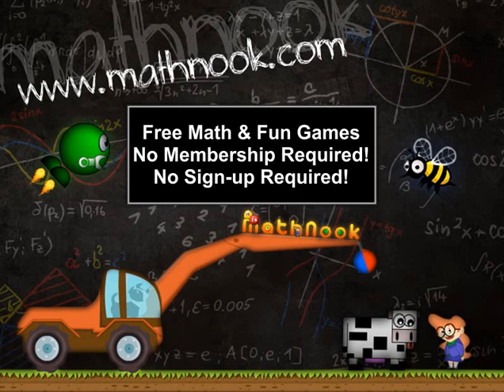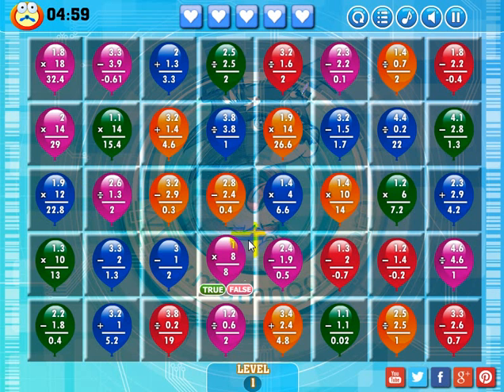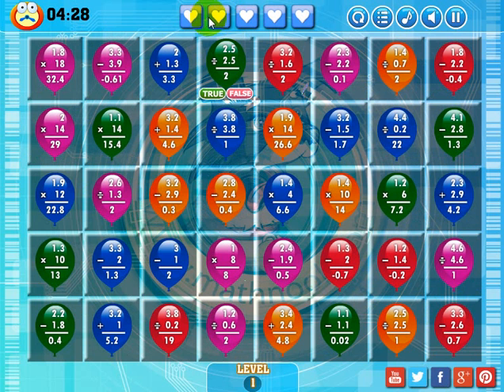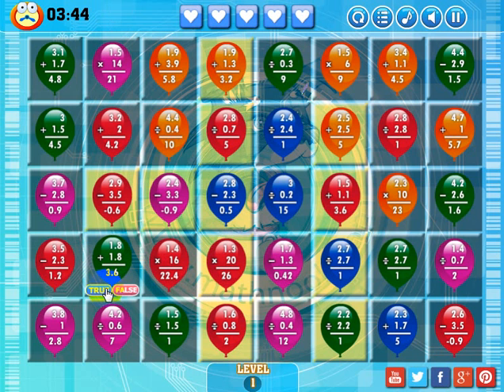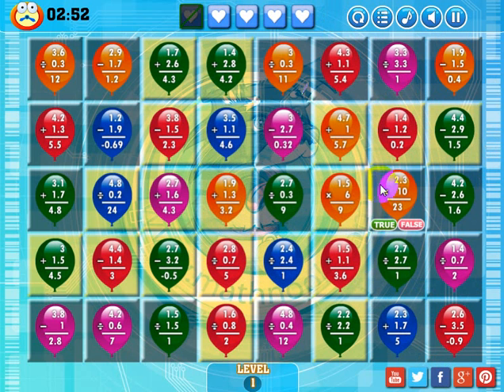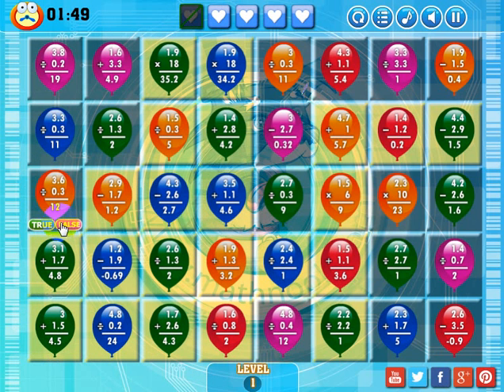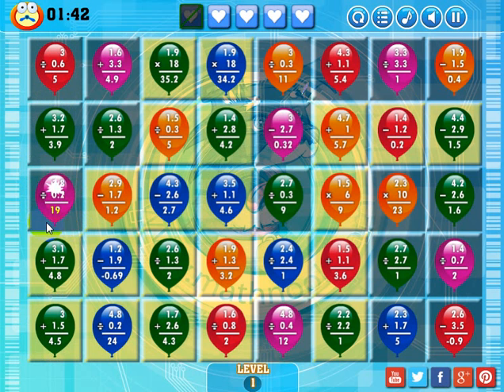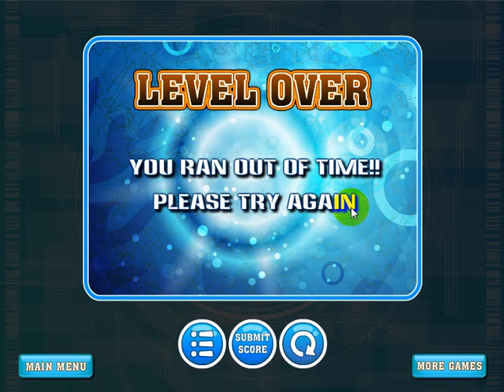Math Balloons Decimal Game Overview / Tutorial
This is the video overview of the cool math game Math Balloons Decimal game that can be played for free at MathNook.  See how to play the decimal version of Math Balloons.

Math Balloons Decimal is a fun Math Match 3 game.  If you like Match 3 type games and want to practice or reinforce your decimal skills you'll love this game.  Determine if the problem (addition, subtraction, multiplication, or division) in a balloon has a correct answer or not to remove it.  Remove balloons strategically to make matches vertically or horizontally.

Looking for more great free decimal games to play?  Click on the Decimal Games link found in the Category scroller towards the top of MathNook's main page.  Or you can give your brain a challenge by playing one of our many puzzle and logic games found in MathNook's Fun Stuff section.  And when you get done with that you can always play our just for fun non-math driving and platform games.